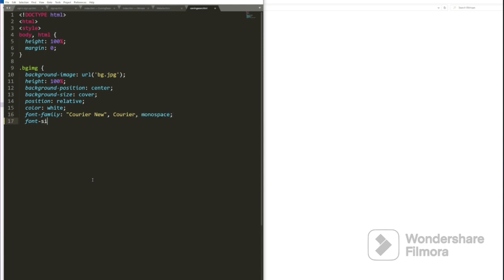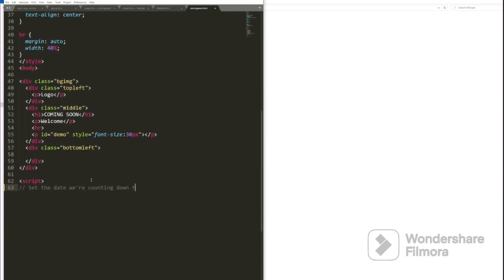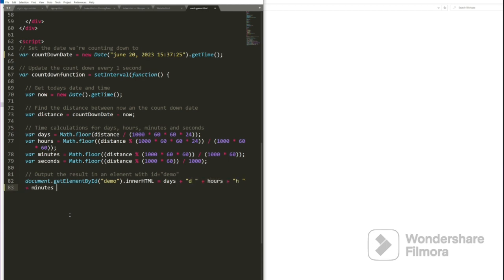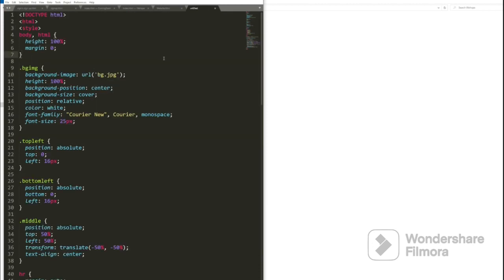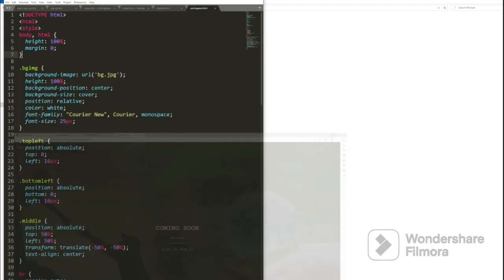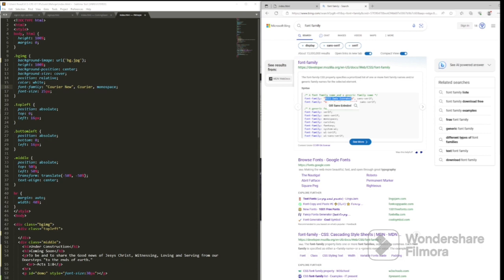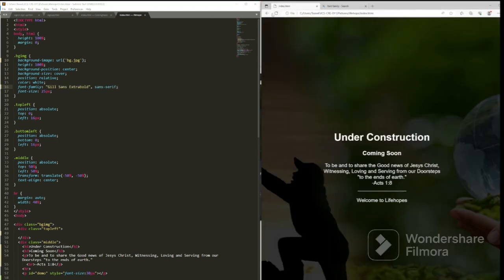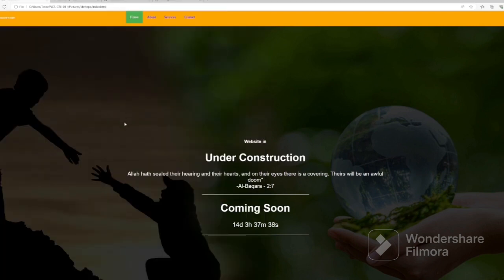How to Make Under construction page for website | Coming soon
Website development tutorials.

How to code Navigation bar